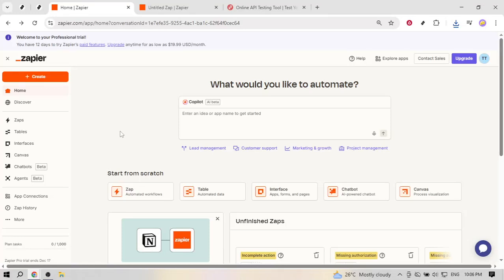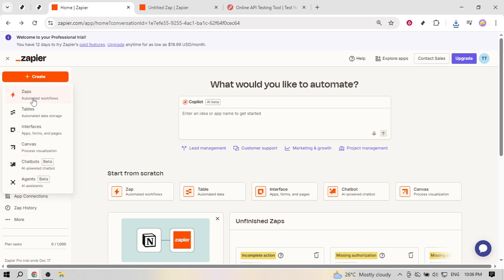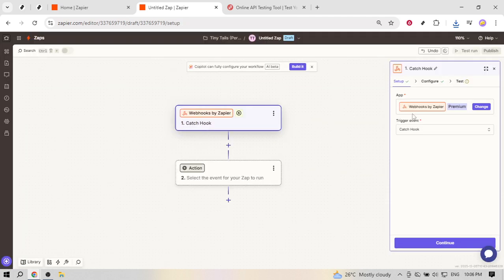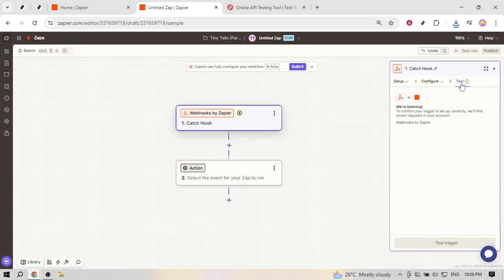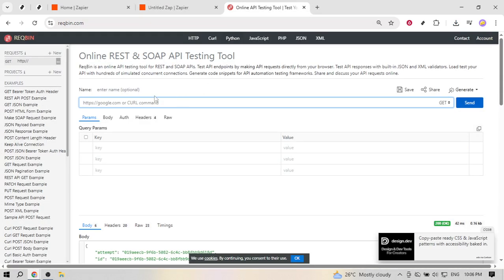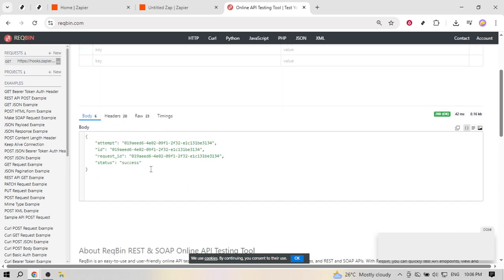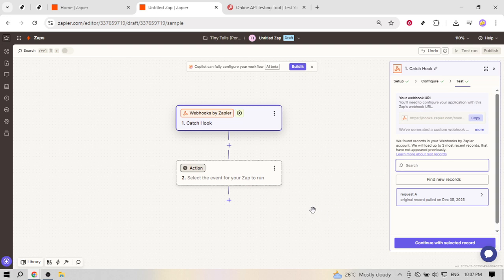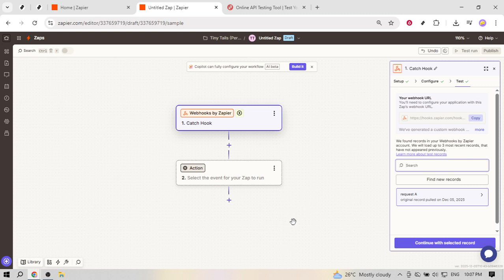How to Set Up and Send Data to Zapier Webhooks 2026 (Zapier Tutorial)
how to set up and send data to Zapier webhooks step by step. This tutorial shows you how to use Webhooks by Zapier to send information from external apps, forms, or custom scripts and trigger automated workflows.

Zapier webhooks are ideal for connecting tools that don’t have native integrations and for building custom automation using API requests. This guide is perfect for beginners and professionals who want more flexibility and control over their Zapier automations.